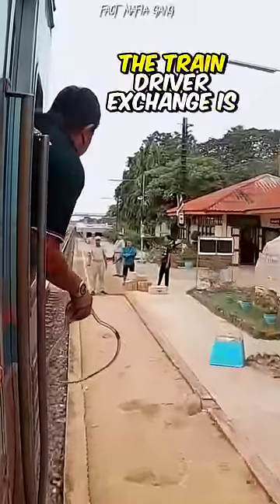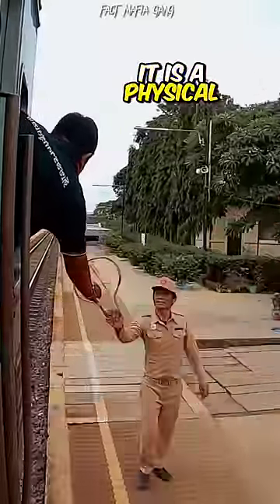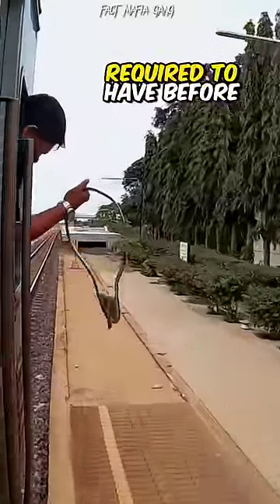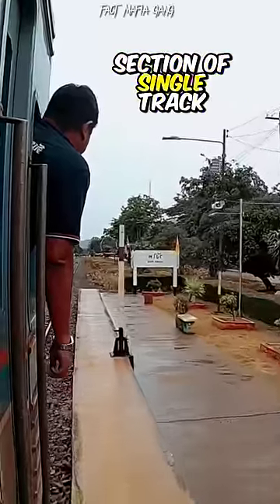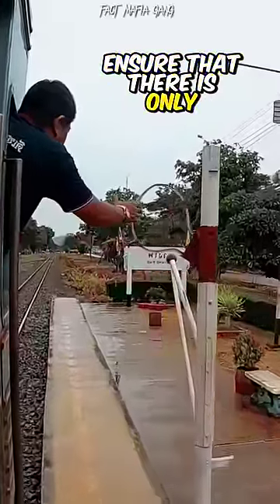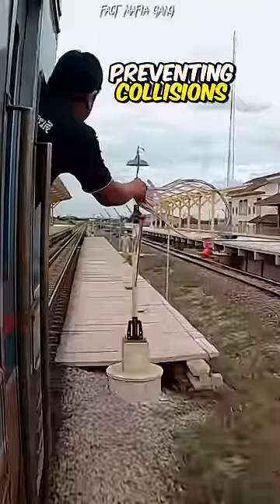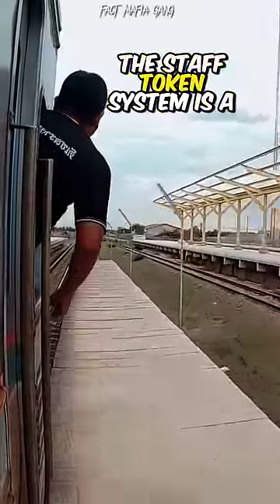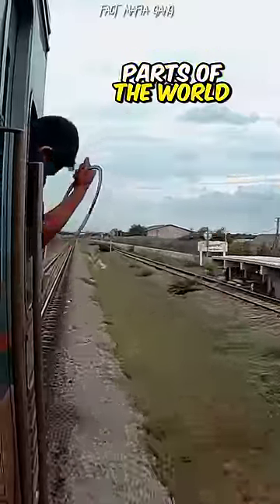What the Train Driver doing?